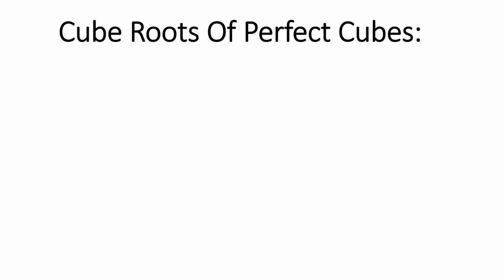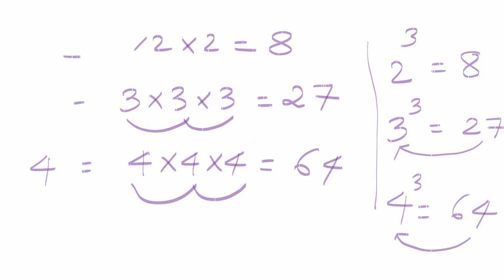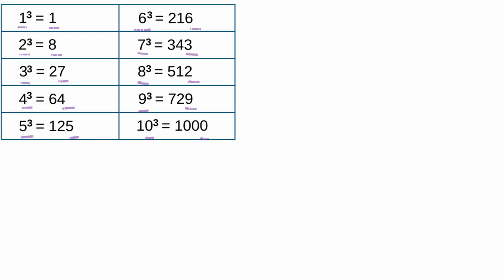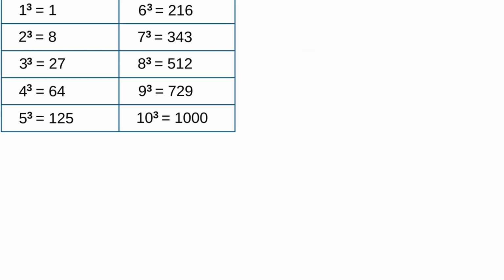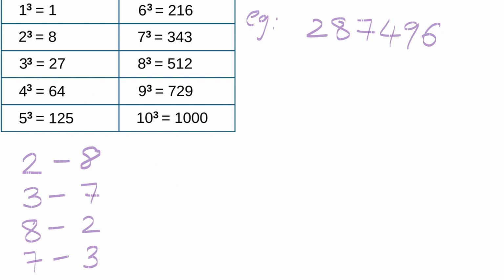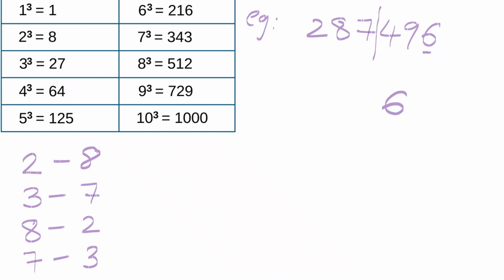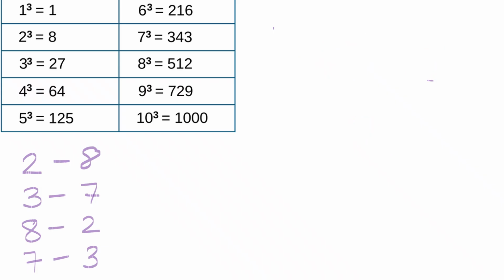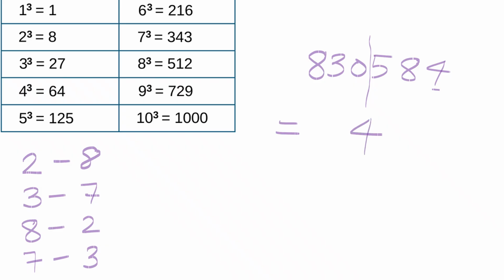Cube Roots Of Perfect Cubes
Finding cube roots of perfect cubes using Vedic Mathematics technique.